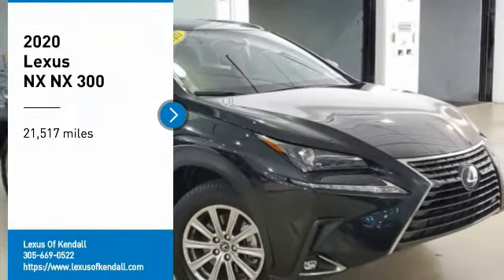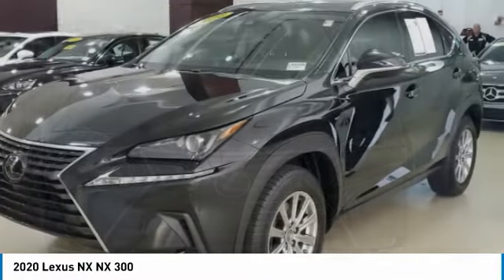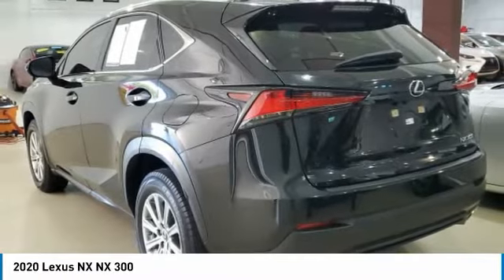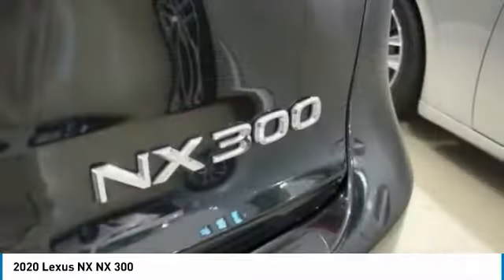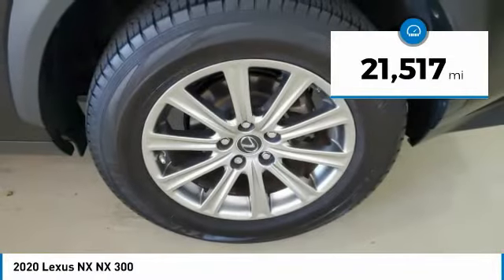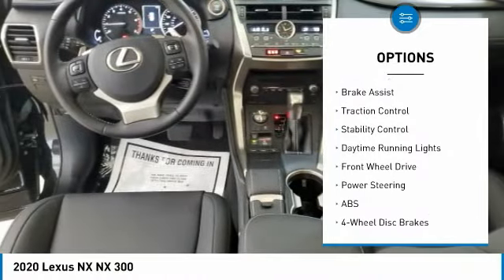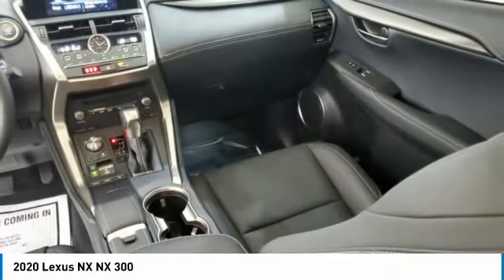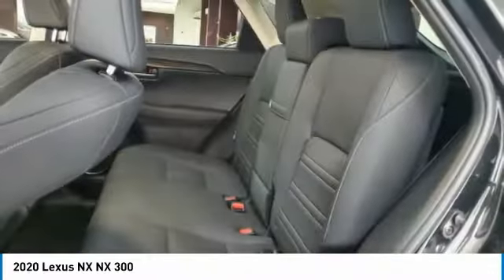2020 Lexus NX L94285A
2020 Lexus NX NX 300

Don't miss this 2020 Lexus NX. It's equipped with great features. You'll want to take this sport utility home. Make a great choice today.